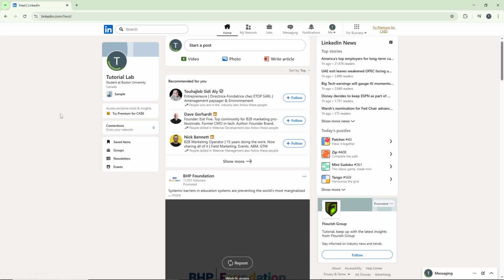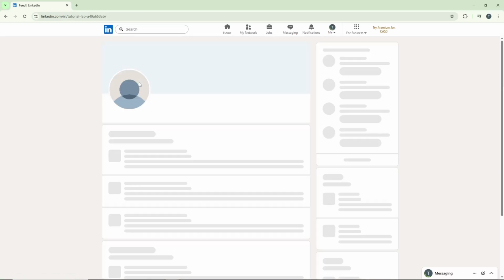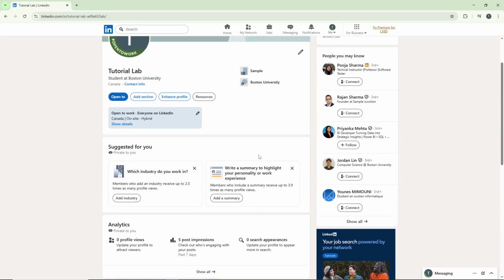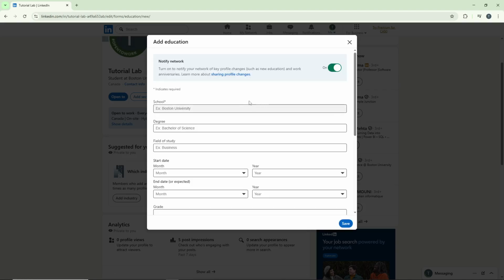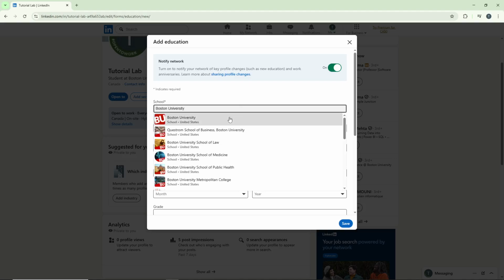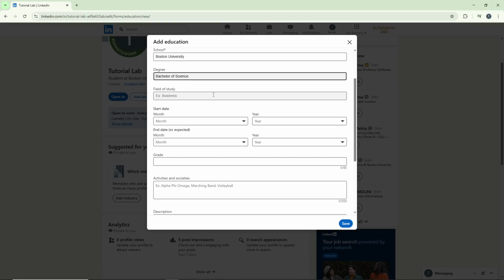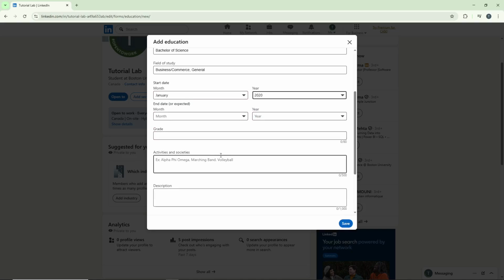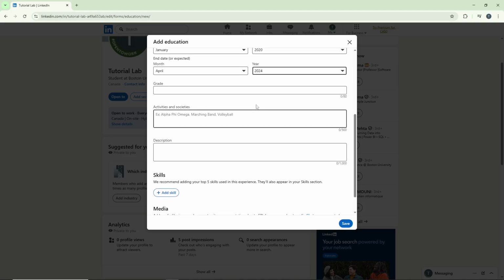How To Write The Education Section On Your LinkedIn Profile (Tutorial 2026)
By the end of this video, you’ll know how to add education on LinkedIn profile, best way to write education section LinkedIn, LinkedIn education section tips and tricks, optimize LinkedIn education details tutorial, setting up education on LinkedIn accurately, creating a strong LinkedIn education entry, adding university degree to LinkedIn profile, professional LinkedIn education section guide, updating your education on LinkedIn step by step, LinkedIn profile education section best practices, what to put in LinkedIn education section, make your education stand out on LinkedIn